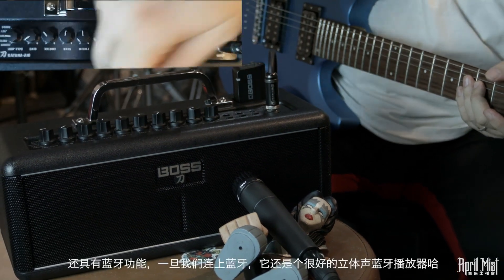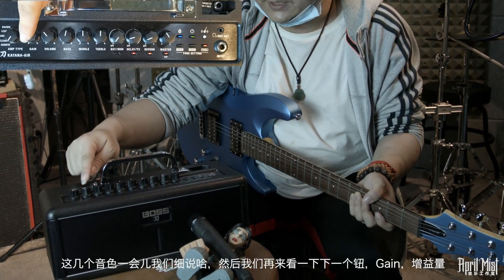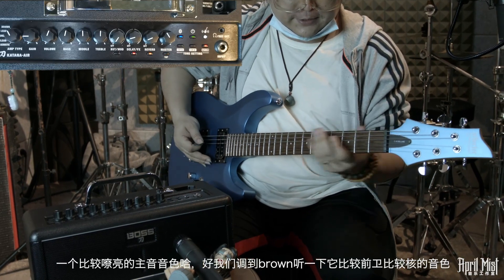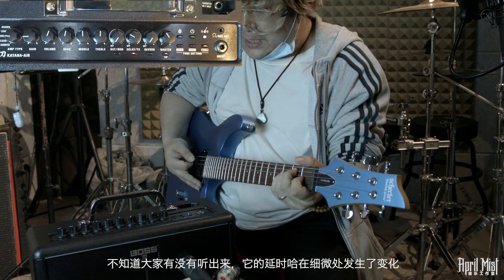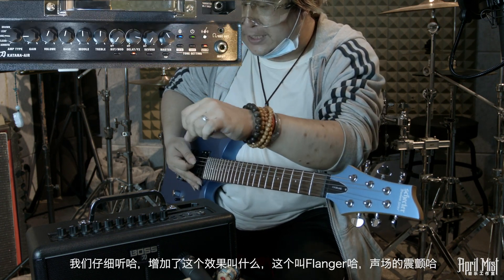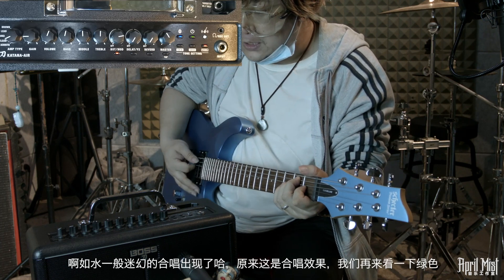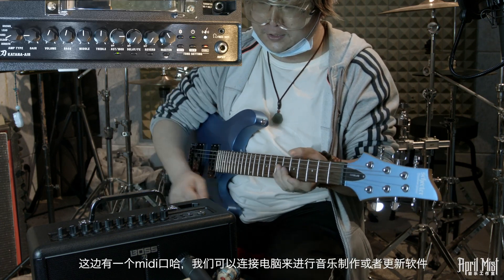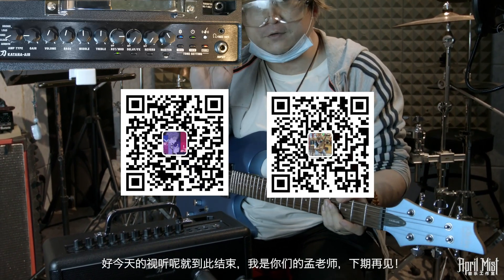BOSS KATANA AIR 电吉他音箱视听讲解